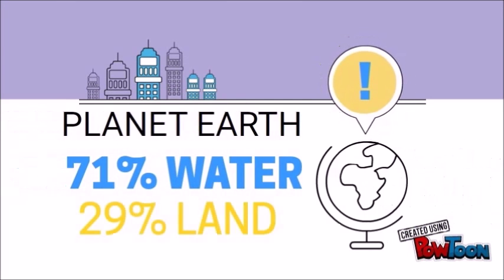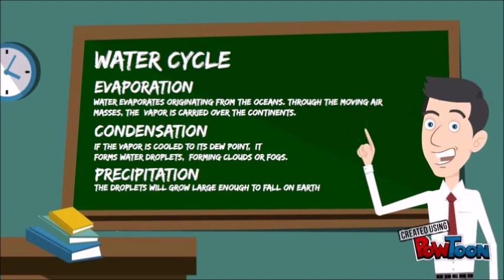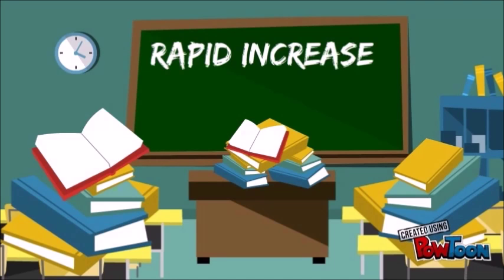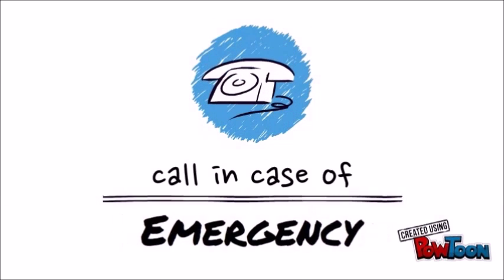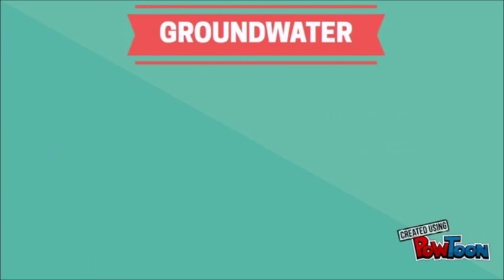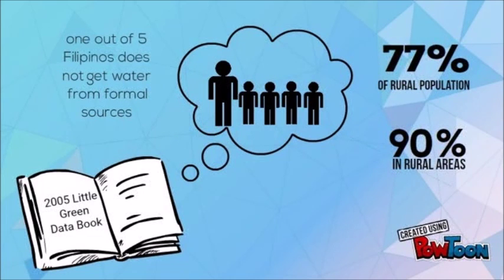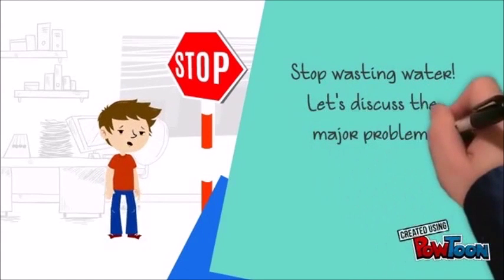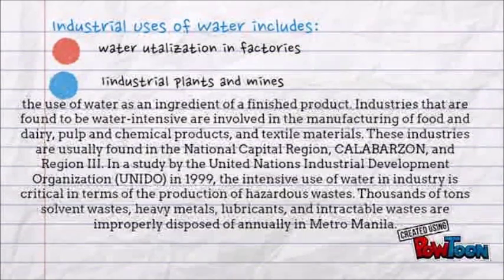Galileo 11 - Water Resources